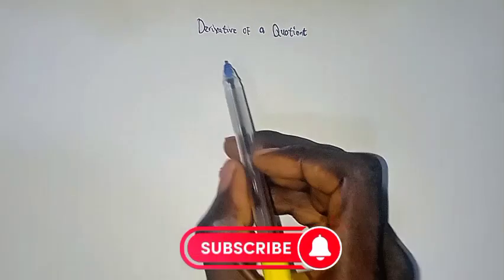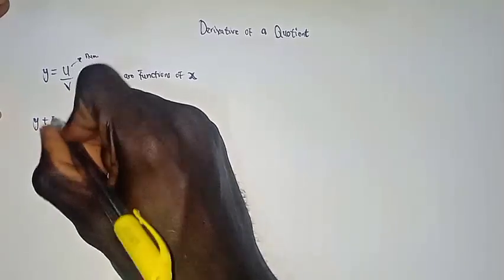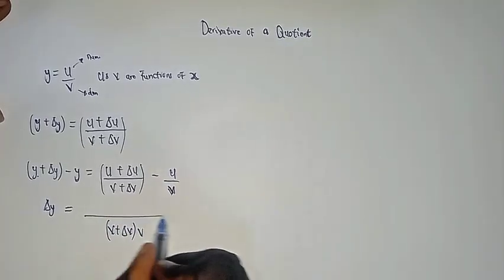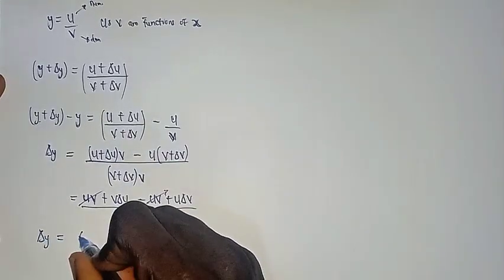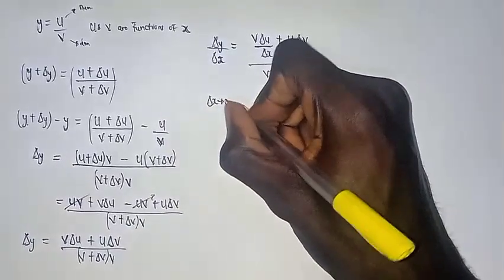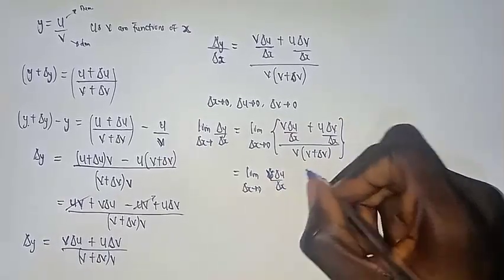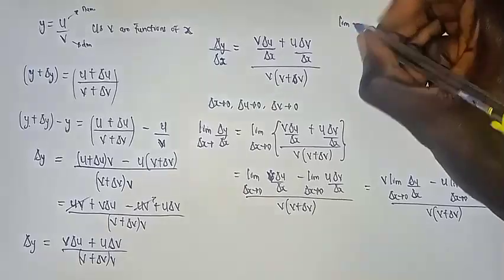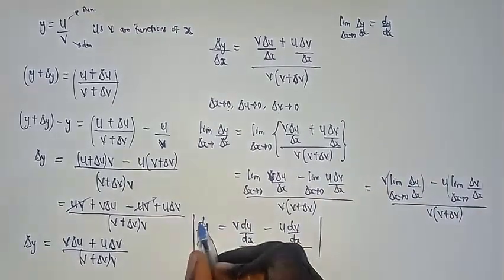Differentiation of a Quotient Function - Derived Formula of Quotient Rule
This video shows the differentiation of a quotient function using the first principle differentiation approach.

The quotient differentiation is used when the functions are in quotient or fraction form and the functions are dependent on X, the independent variable.

In this video, you'll see how the quotient differentiation formula is derived using the first principle differentiation approach.